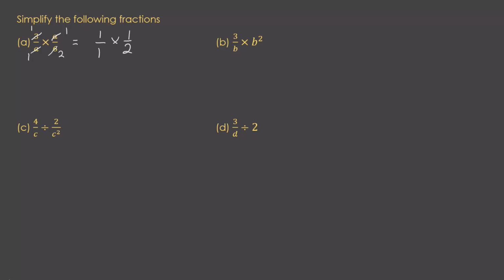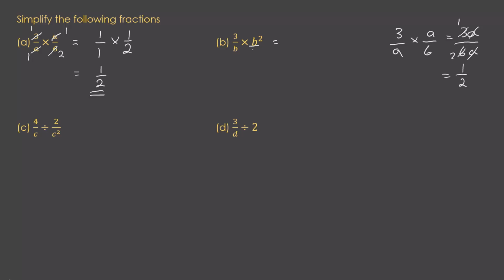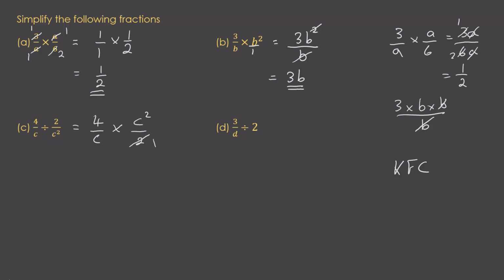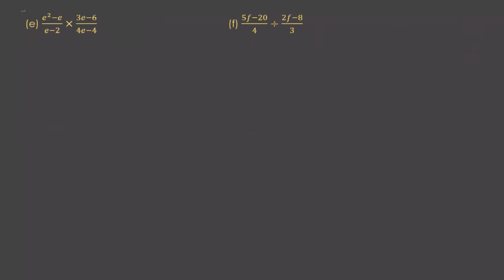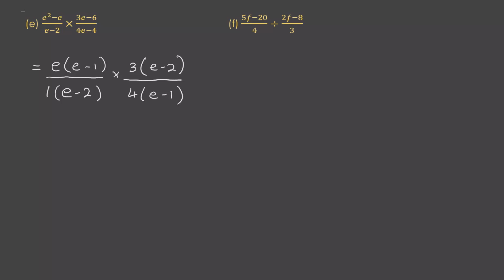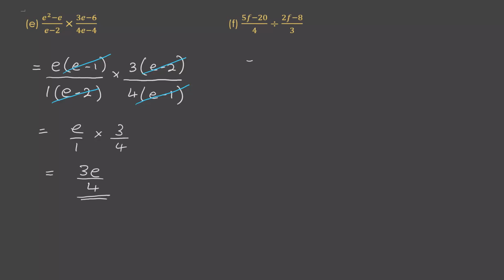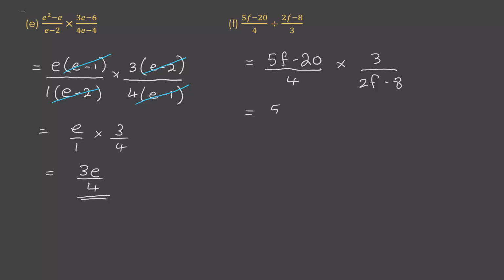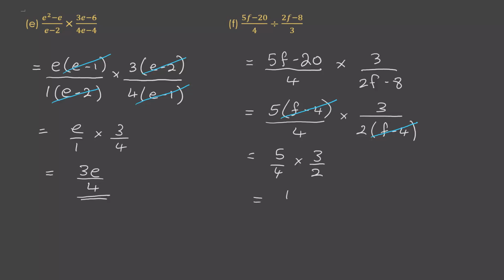Year 10 Algebraic Fractions Multiplying and Dividing Example 1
Example multiplying and dividing fractions with some simple factorisation.